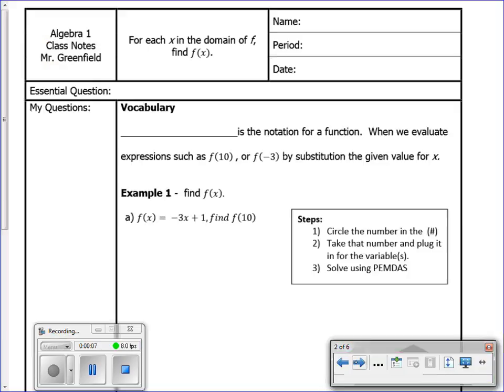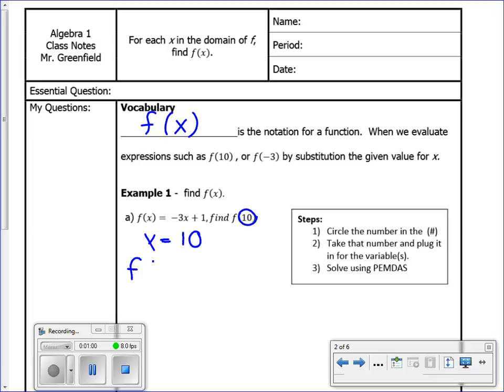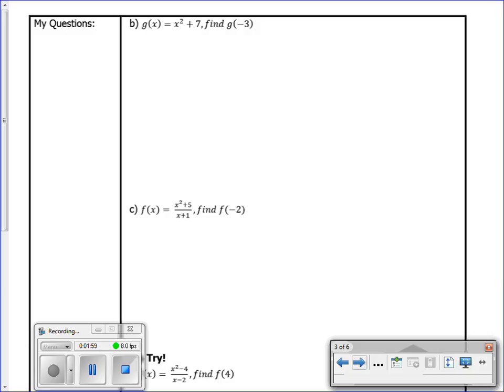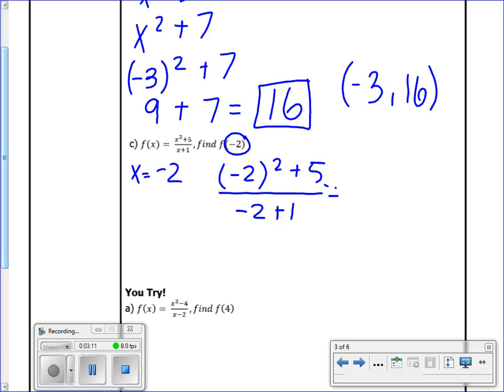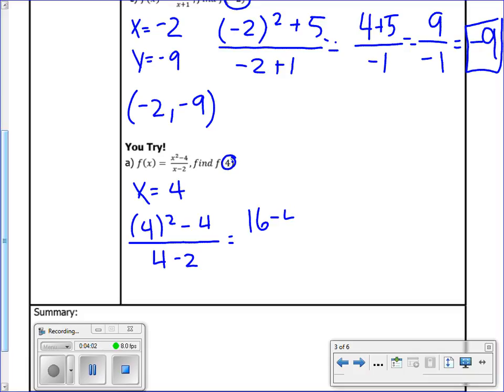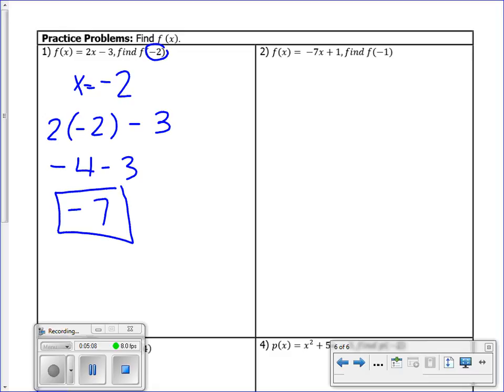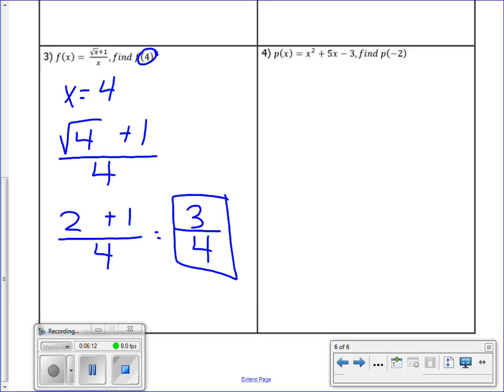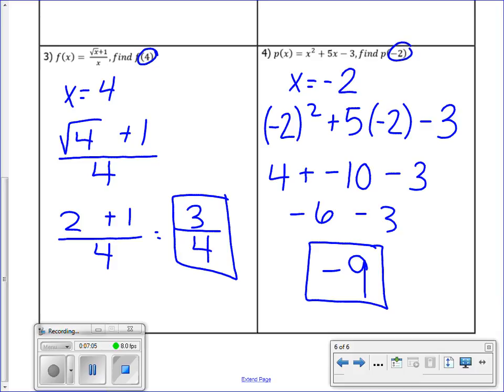Algebra 1 Finding f(x)